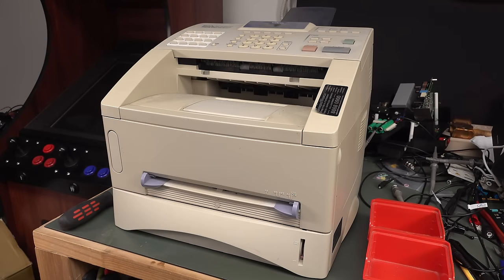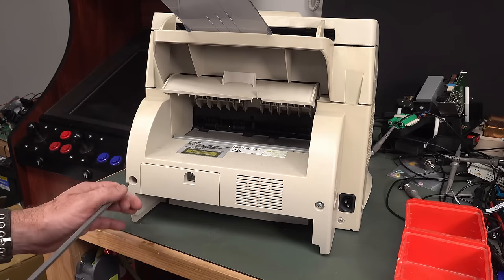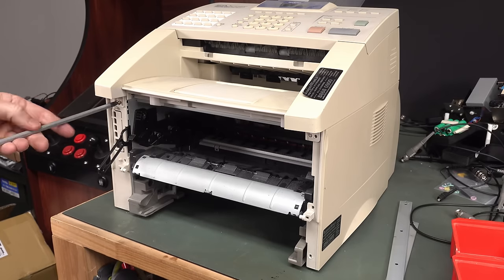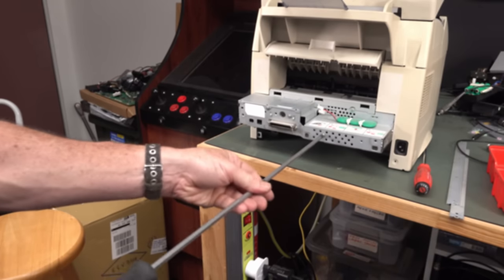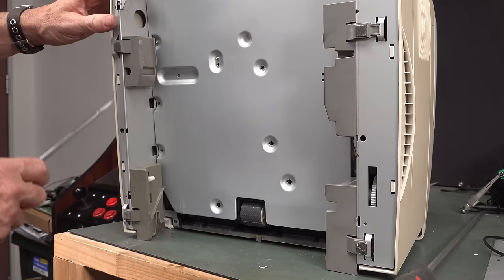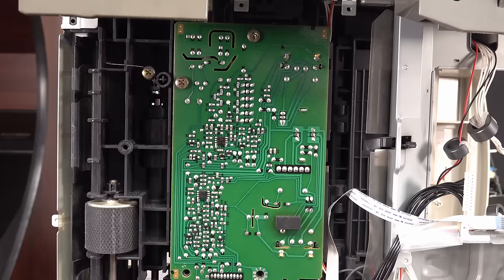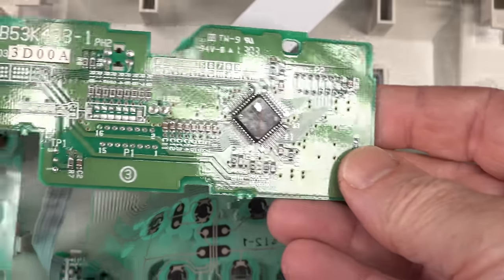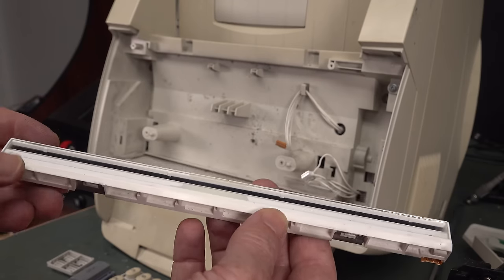EEVblog 1587 - Dumpster FAX Teardown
Teardown of a Brother FAX machine found in the dumpster, just because.

Or with crypto:
BTC: 33BsprBQNBtHuVzVwDmqWkpDjYnCouwASM
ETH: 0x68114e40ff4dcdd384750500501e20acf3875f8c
BCH: 35n9KBPw9T7M3NGzpS3t4nUYEf9HbRmkm4
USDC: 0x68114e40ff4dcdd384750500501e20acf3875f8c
LTC: MJfK57ujxy55su4XicVGQc9wcEJf6mAoXF